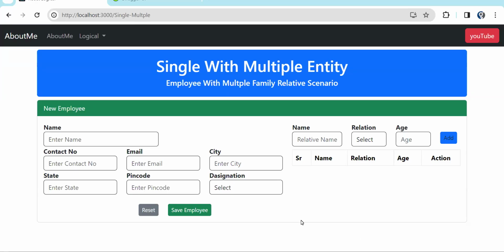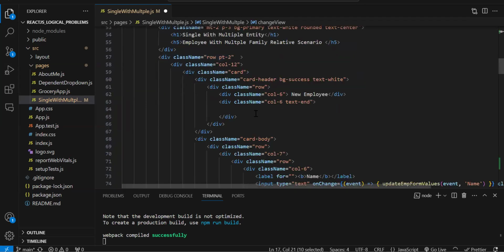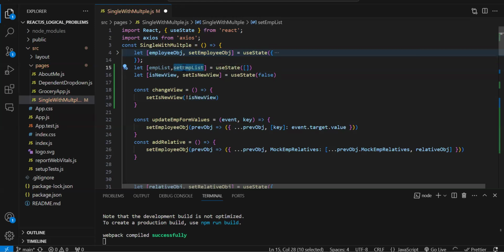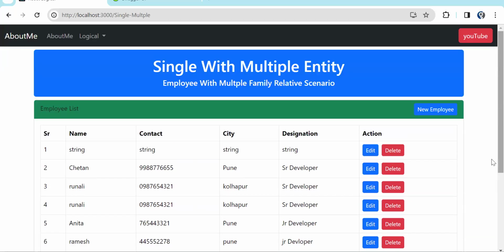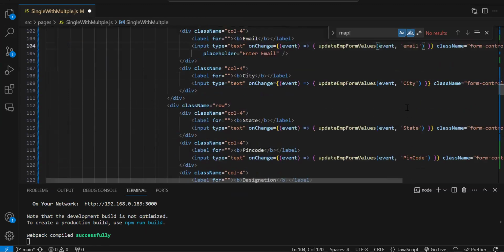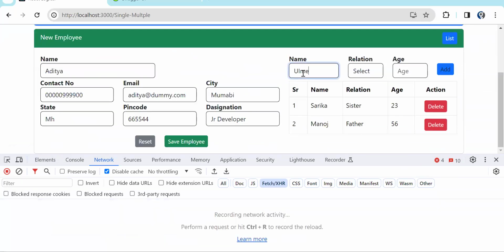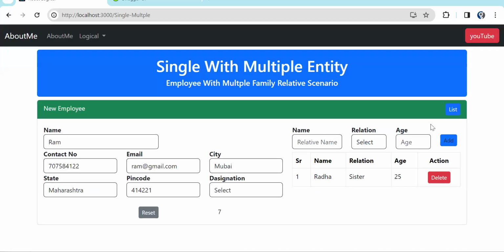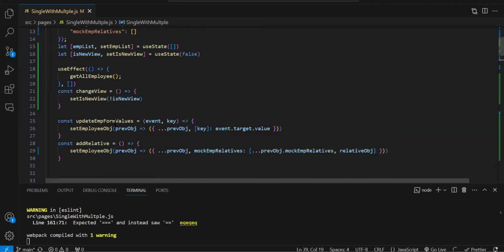Employee Registration App in ReactJs | Single with Multiple Objects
Employee Registration  App in Reactjs.
Employee details + Multiple Relatives in a single form.

Crud in Reactjs | Employee Registration app in Reactjs | Crud Operation in Reactjs